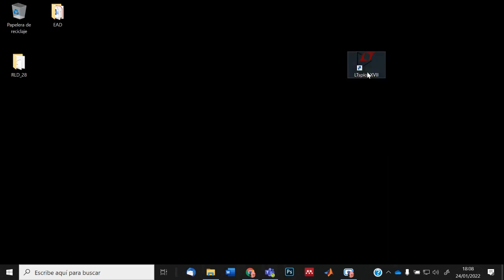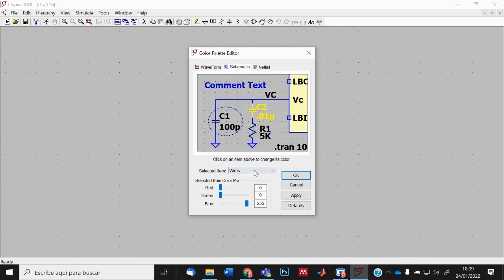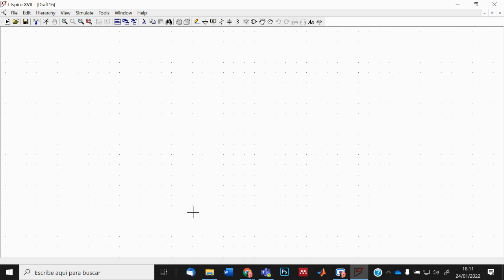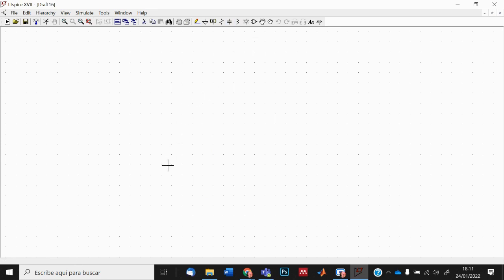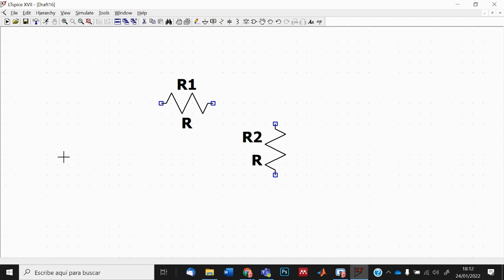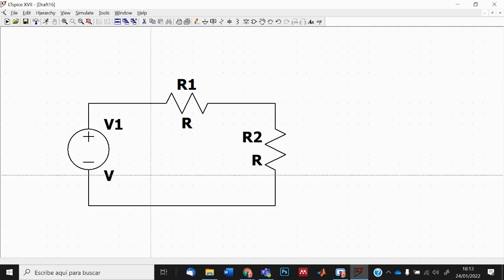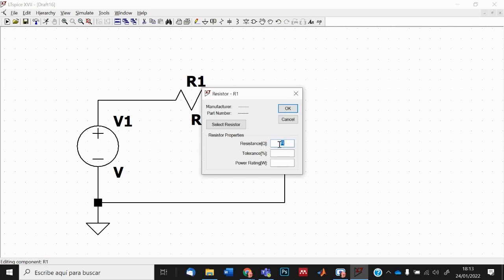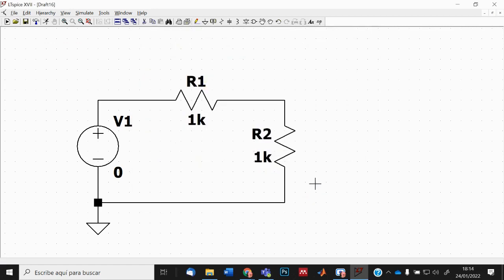LT Spice Tutorial - EP1 - Color settings and new schematic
First steps into circuit simulation with LT Spice: learn how to set color preferences of background, wires and components and then draw your first circuit.